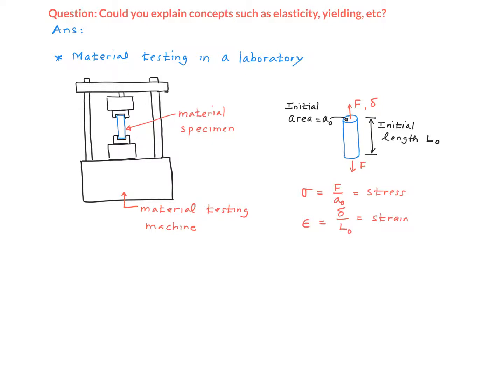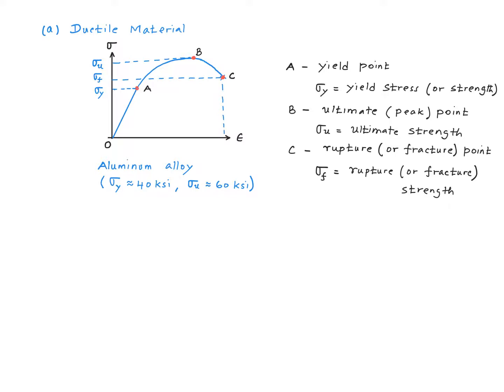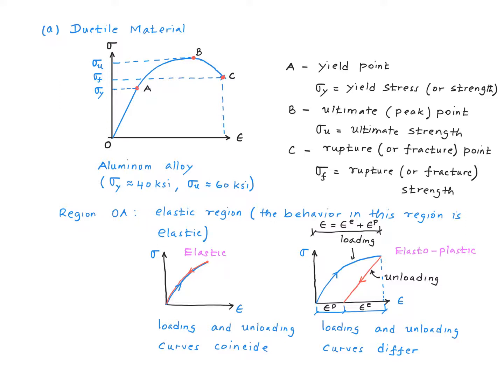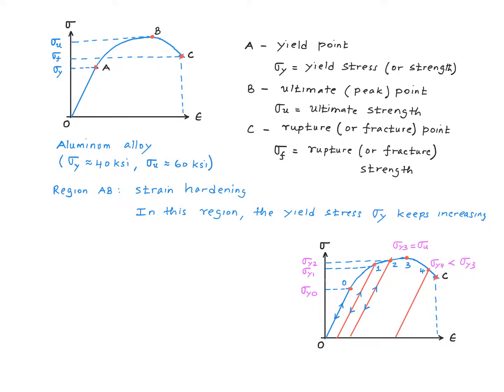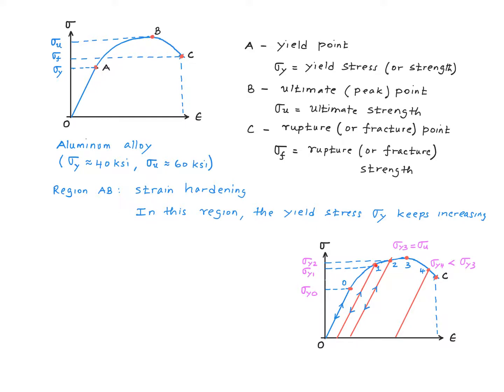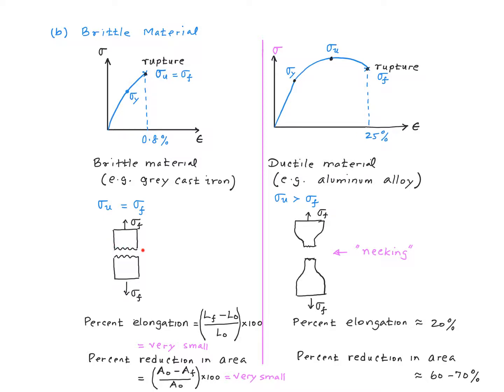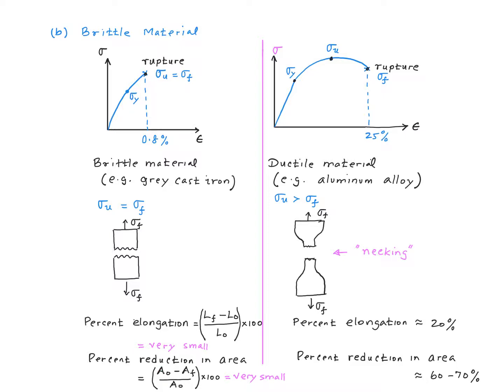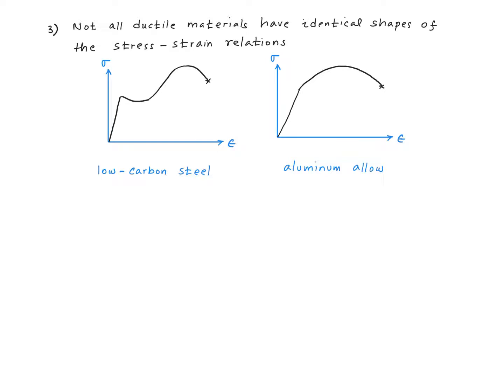EN 06 301 3 1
Could you explain concepts such as elasticity, yielding, etc?